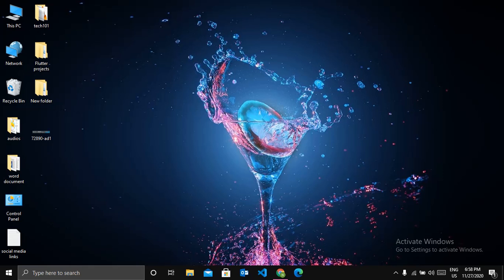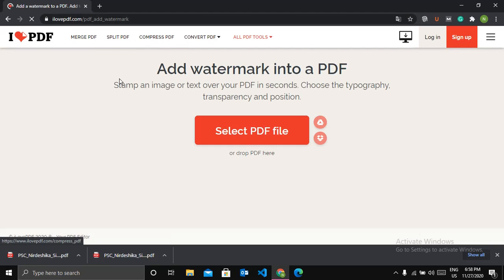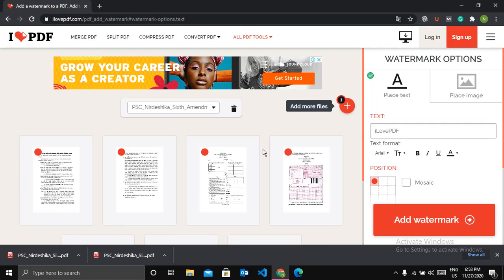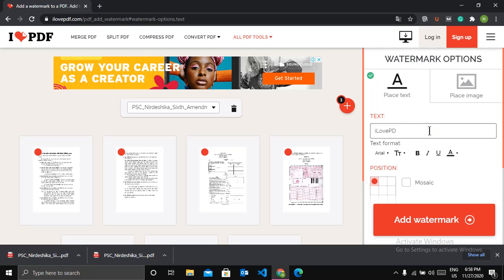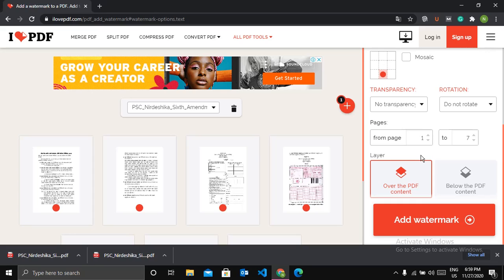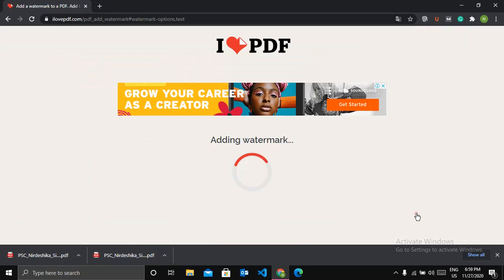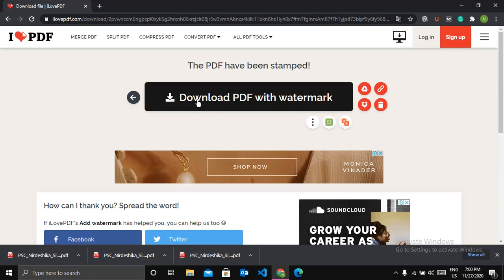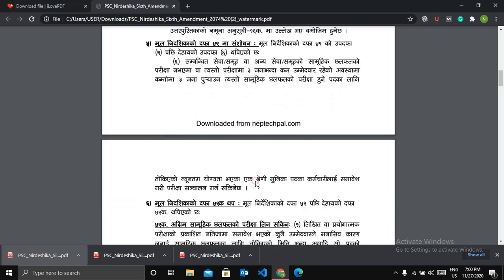How to add watermark in pdf files? || Add text and Image watermark to Pdfs